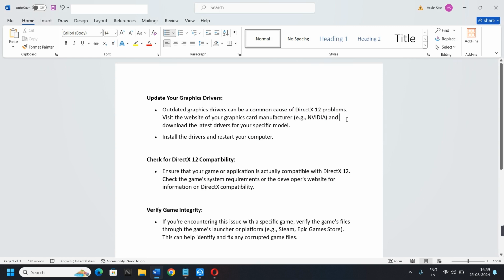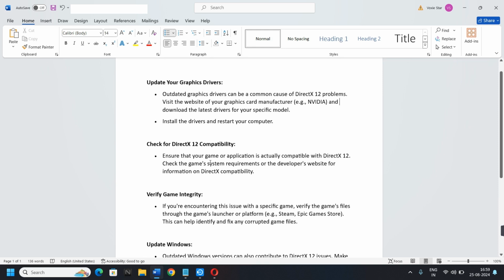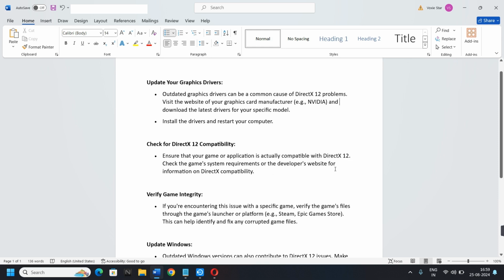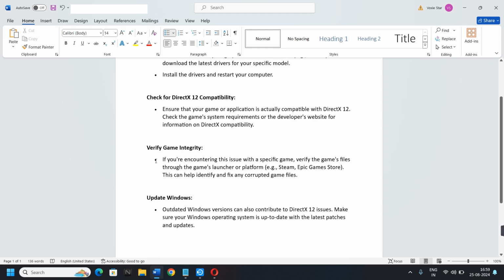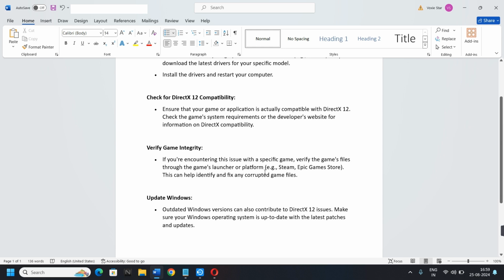How to Fix inzoi directx 12 issue | inzoi directx 12 error | inzoi directx 12 is not Supported